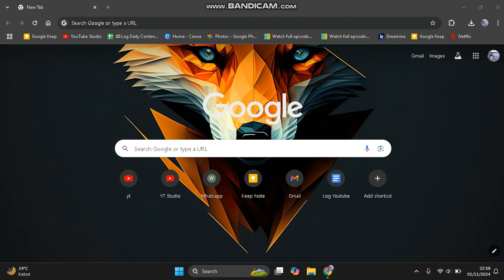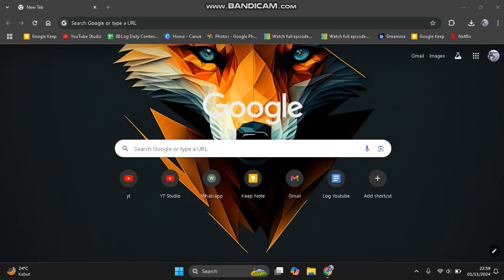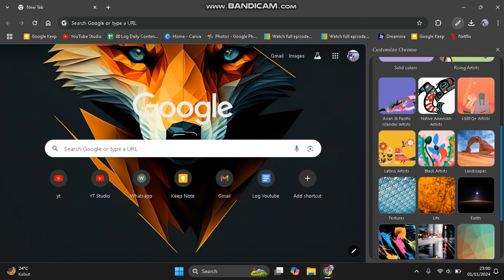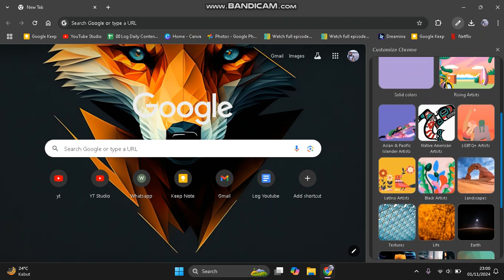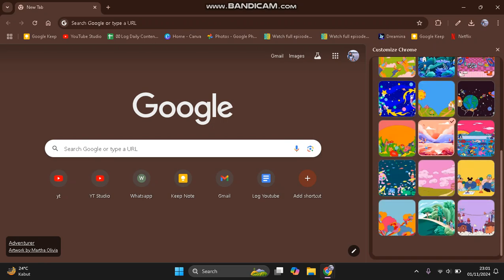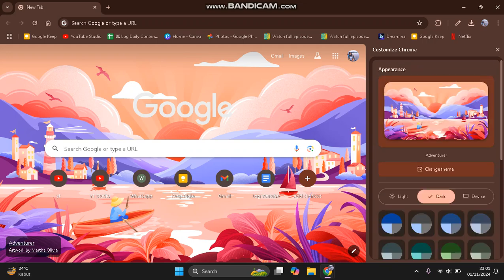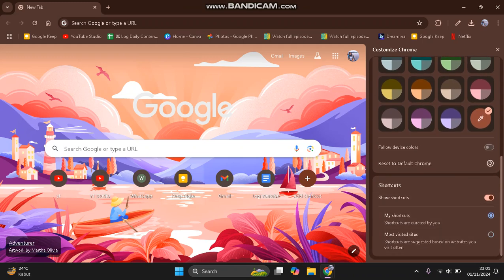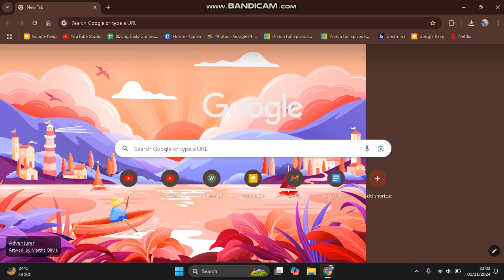Chrome Customization Tutorial: Tips and Tricks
Want to make your Google Chrome browsing experience more personalized and efficient? This tutorial will guide you through a variety of customization options to tailor Chrome to your preferences